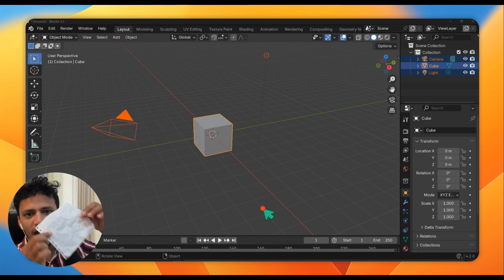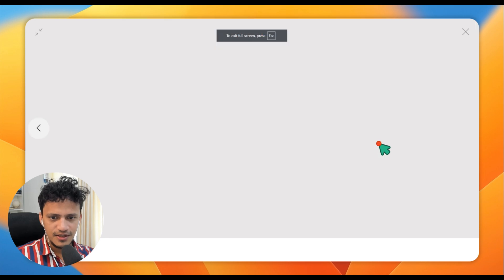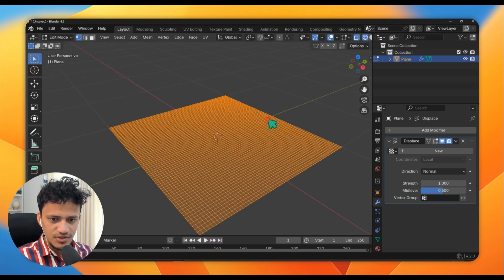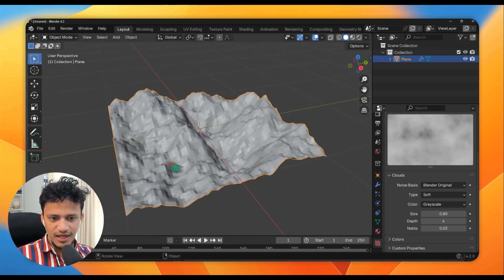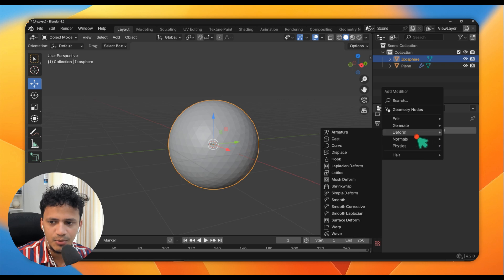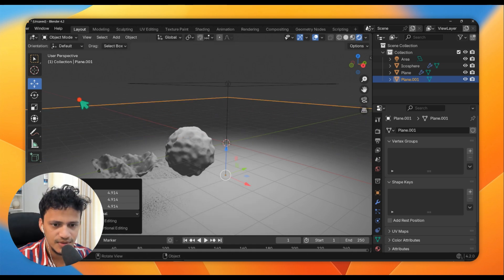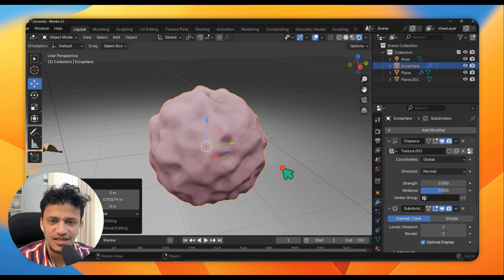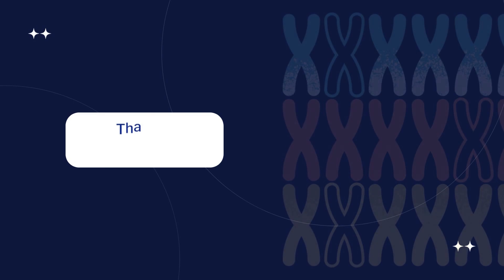Displacement Modifier | Scientific Illustration